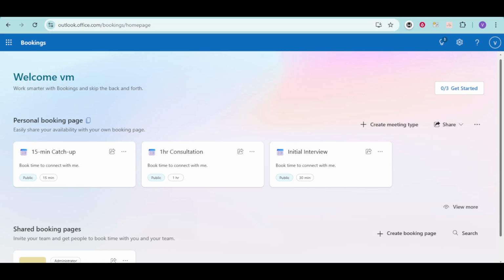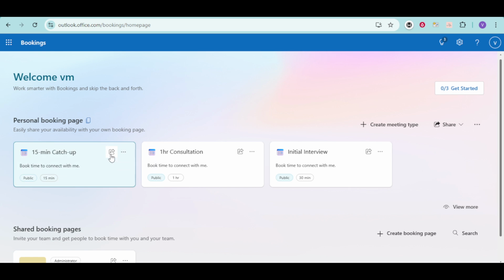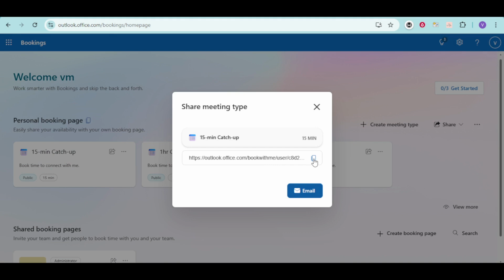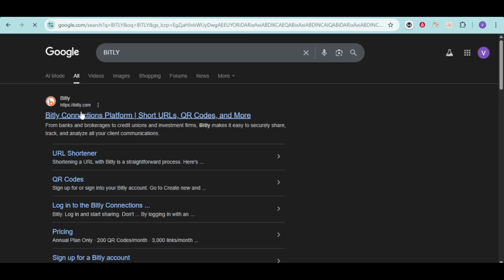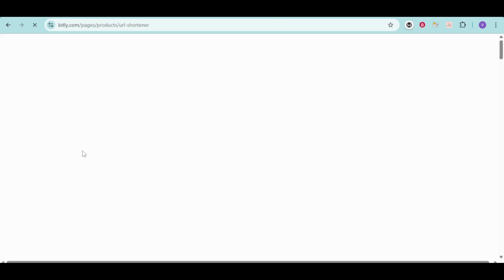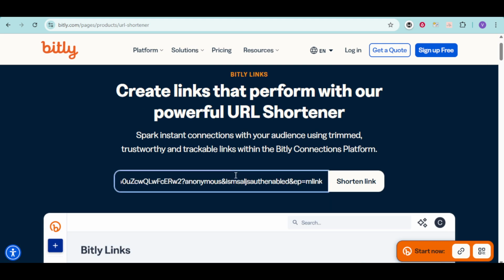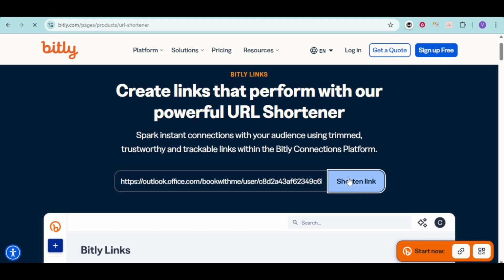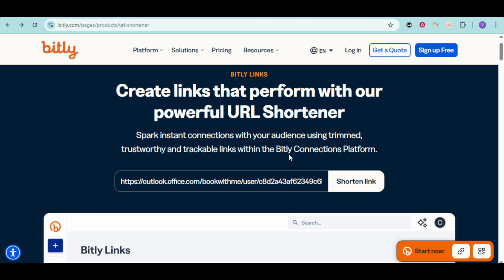How to Shorten Microsoft Bookings Link 2026 (Easy Guide)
In this professional tutorial, we will walk you through the process of shortening your Microsoft Bookings link for easier sharing and better management. You’ll discover how to optimize your booking experience by creating a concise link that’s perfect for emailing clients or embedding in your website.

By the end of this video, you will have a clear understanding of the steps needed to effectively shorten your Microsoft Bookings link. Watch till the end to see practical examples and enhance your scheduling efficiency today!